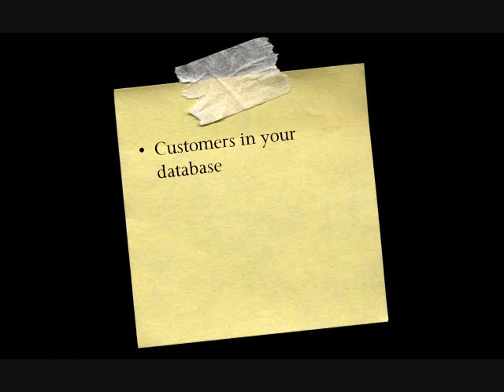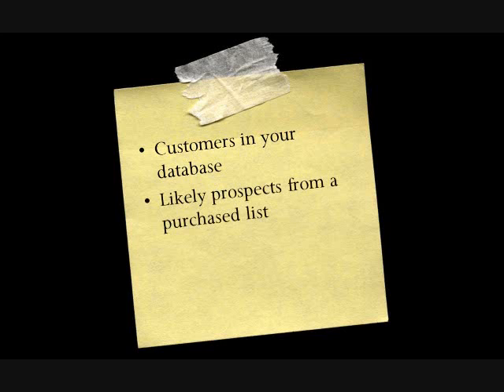Catalog and Direct Mail Optimization- Part 6 of 6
Using historical data and a new approach to analyzing mailing lists, you can increase the ROI of your direct mailing lists, simultaneously reducing costs and increasing enrollments. We will show you how to use existing data to determine how many brochures to print and who to mail them to. This method is guaranteed to reach your best prospective students and the students most likely to return. It will also free up marketing dollars as you trim off some of the brochure mailing fat.